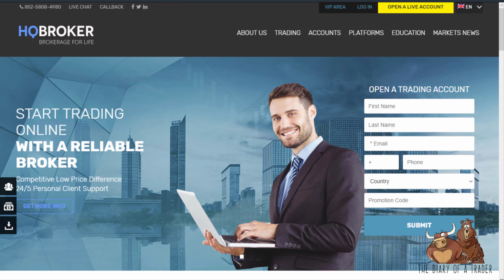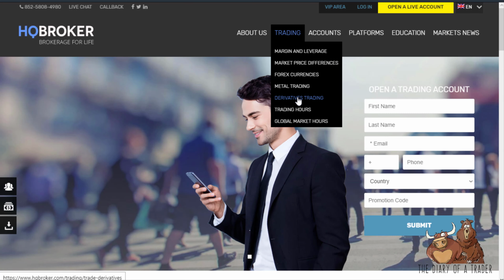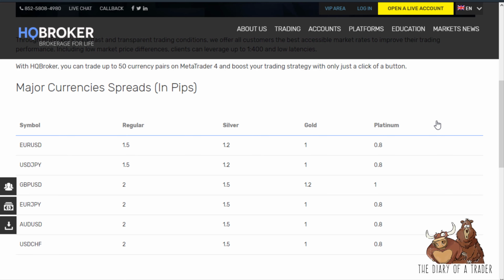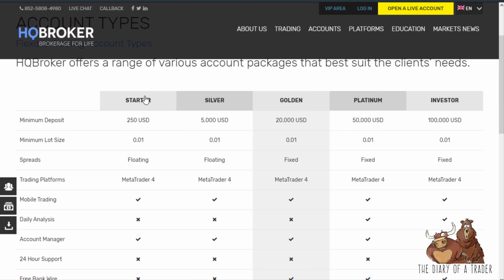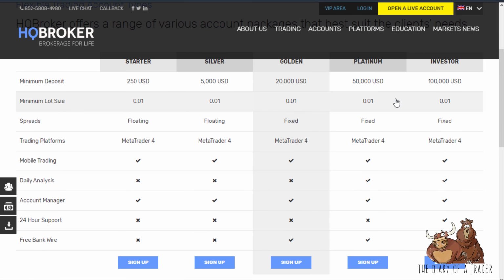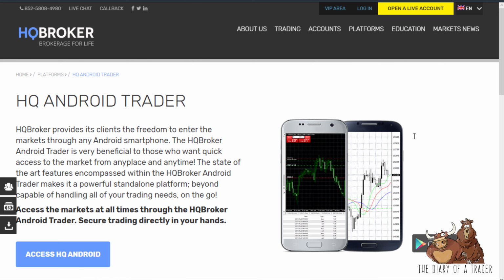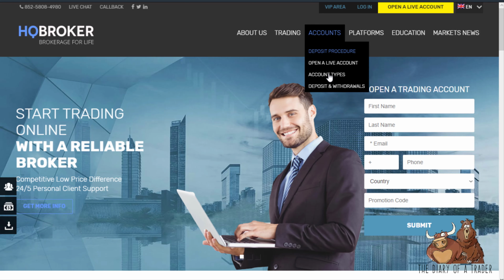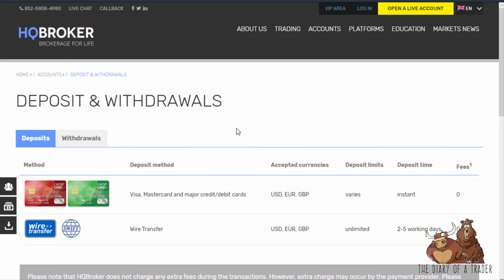HQBroker Review 2024 - Is HQBroker Scam or Legit?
HQBroker Review 2023 - Is HQBroker Scam or Legit?
HQBROKER, founded in 2017 by a parent company in Hong Kong called Capzone Ltd, is an unregulated Forex and CFD broker headquartered in Hong Kong. They state that they operate a ECN (electronic communications network) model, using STP (straight through processing) technology, without any dealing desk interference, although it seems that the two smaller account types offered work through a dealing desk, as they have floating spreads. A wide range of over 200 assets for trading are offered, in 50 Forex currency pairs, several major stock indices, a wide range of individual stocks, and a few major commodities..

Accounts

Traders are offered the choice of several different account types to choose from, some of which offer fixed spreads, others offer floating (variable) spreads. No commissions are charged, which is unusual for a broker which claims to be an ECN. Maximum leverage offered on all accounts is a very high 400 to 1 on assets under $10,000 and even higher leverage of 1000 to 1 on assets above that amount. The minimum trade size for Forex is 1 microlot (0.01 full lots), and the maximum trade size on the smallest account is half a full lot.

The smallest account offered is the Starter account, requiring a minimum deposit of $250, followed by the Silver account, which requires a minimum deposit of $5,000. These accounts work with floating spreads, but the Silver account apparently typically provides a spread of approximately 1.2 pips on the benchmark EUR/USD currency pair. ECN-type accounts are offered at higher minimum deposits: the Golden account at $20,000, the Platinum at $50,000, and the Investor account at $100,000. Spreads in these accounts are fixed, typically at 0.8 pips for the benchmark EUR/USD currency pair, which is competitive if true. Traders depositing $100,000 will also get access to a free VPN.

A demo account is available, as is typical with nearly all spot Forex and CFD brokers.